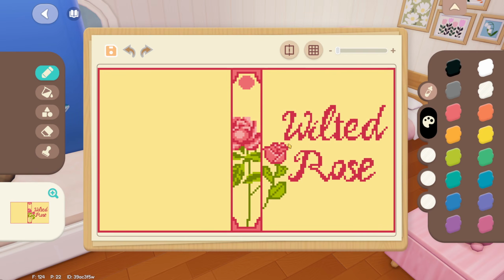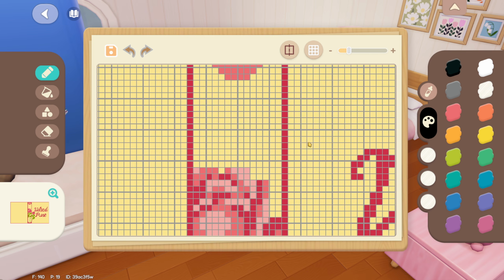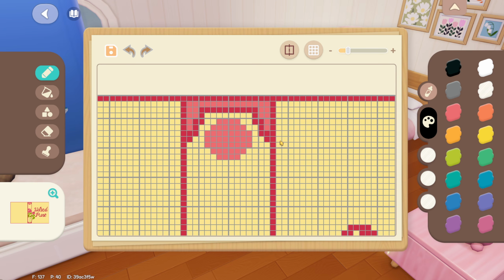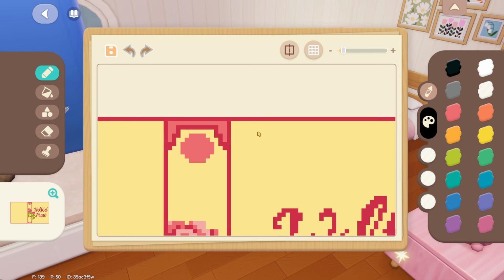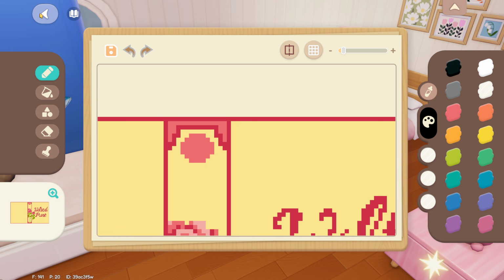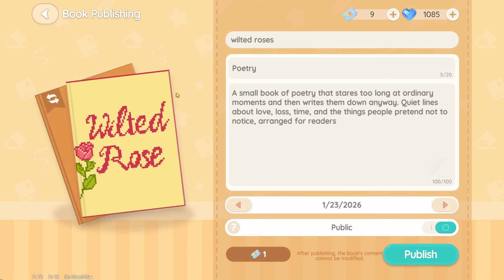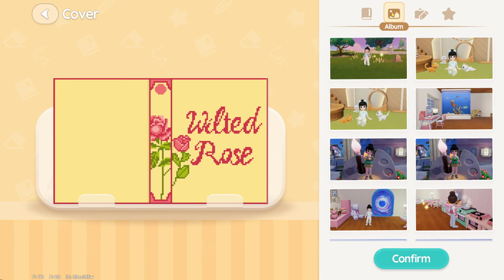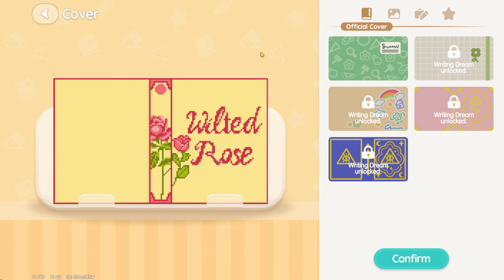PERFECT Book Covers! – How To Draw & Size Custom Book Covers In Heartopia Tutorial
Want your books to stand out in Heartopia? This tutorial shows exactly how to draw your own custom book cover with the correct size and spine measurements.
📐 Correct 16:9 template & grid setup
📘 Exact book spine sizing explained
🎨 How to apply your artwork when publishing

Avoid stretched covers and messy spines by doing it the right way!